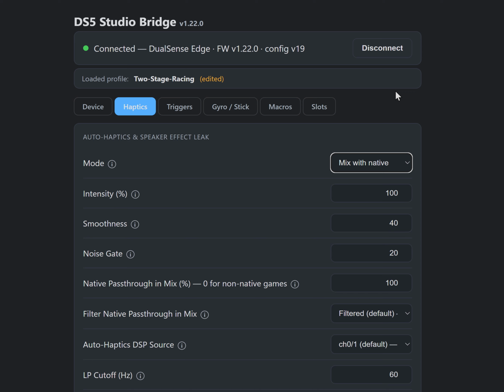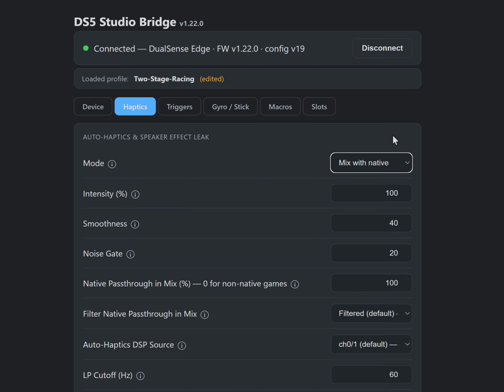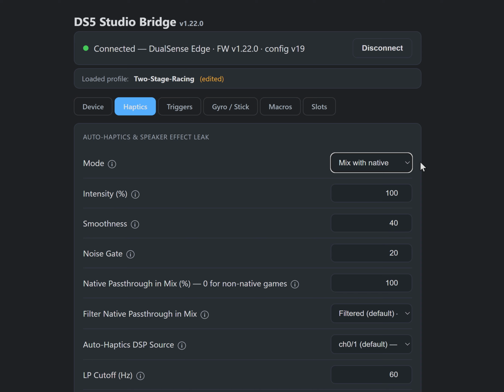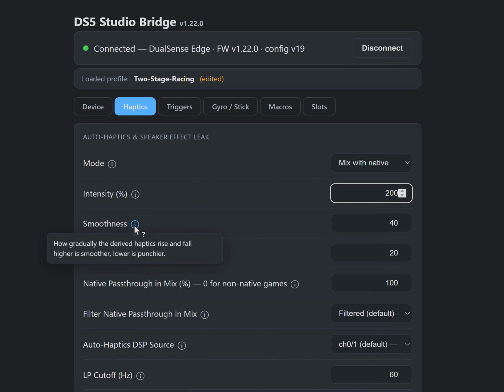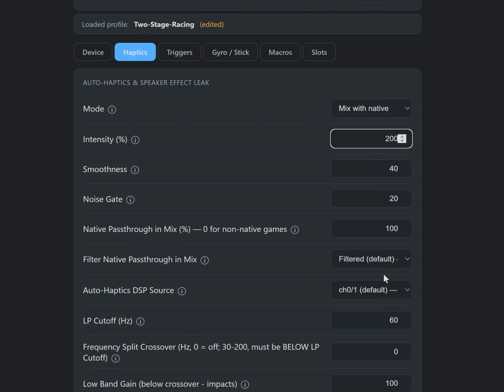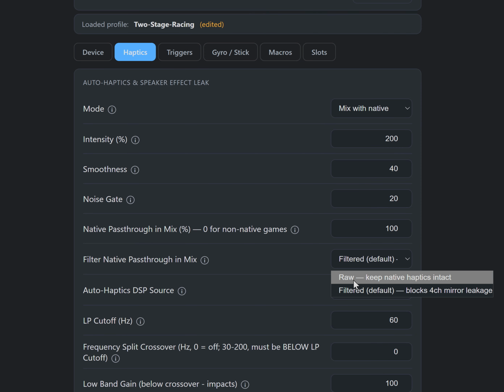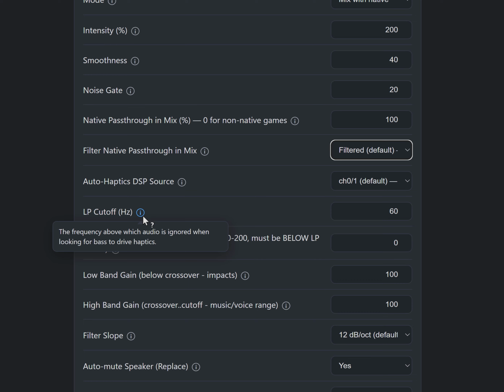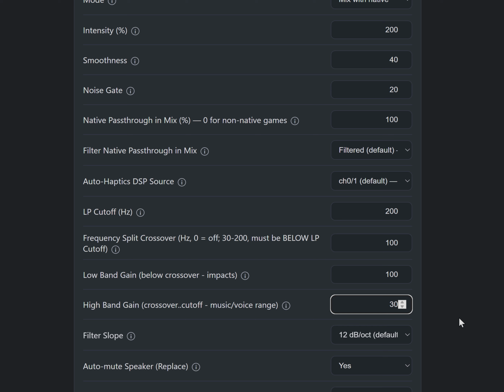DS5Dongle-Studio - AutoHaptics pt1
Delving deeper into how DS5Dongle-Studio works with Auto-haptics pt1